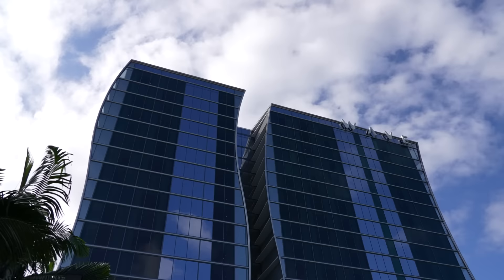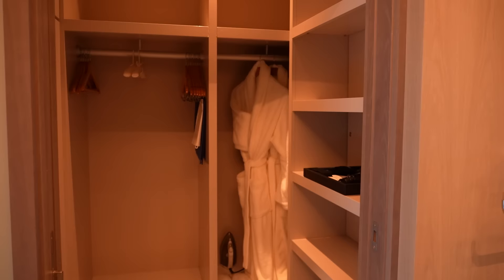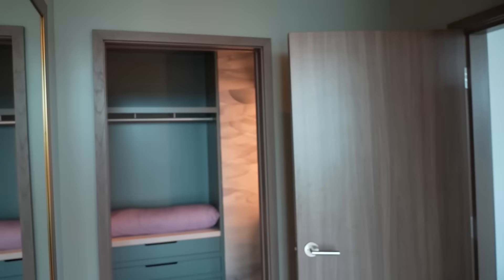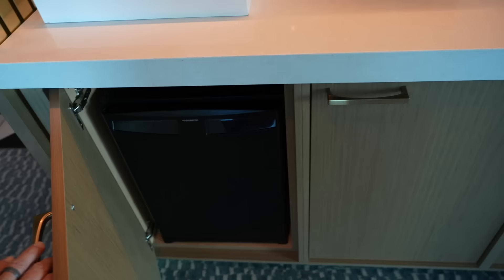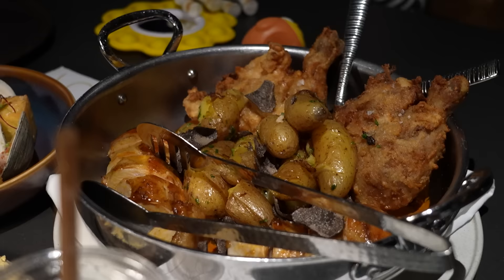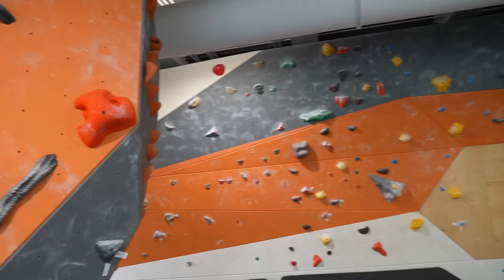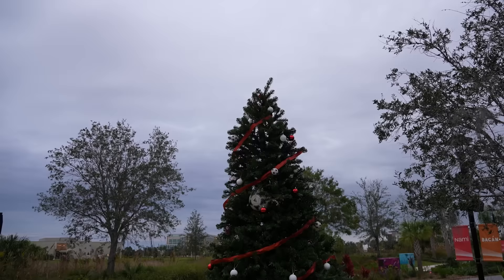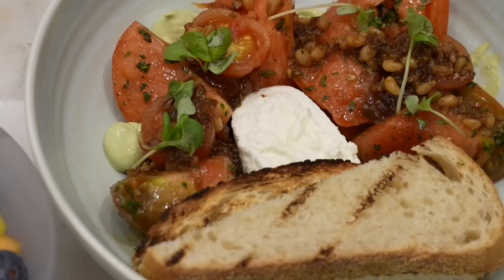We Stayed At The Coolest Hotel In Orlando! | Lake Nona Wave | Room Tours, Everything We Ate & Santa!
In today's vlog we head to the Lake Nona Wave Hotel for a little local staycation! We took a look around the lobby, checked out the cool art, restaurant and bar. We also showed you a few different room styles that you can stay in at the hotel. We showed you all around our room, which was amazing and possibly the nicest room we've ever stayed in! We showed you everything we ate and we took you to the Lake Nona Performance Center too! We ended our stay by going to the Oh What Fun Holiday event in Lake Nona Town Center, we had so much fun meeting Santa and Mrs. Claus. Jackson and Oliver loved it and had such a great time! This stay was fantastic and we can't wait to get back and try more food and do some more exploring around the sculpture garden. We hope you enjoyed hanging out with us!